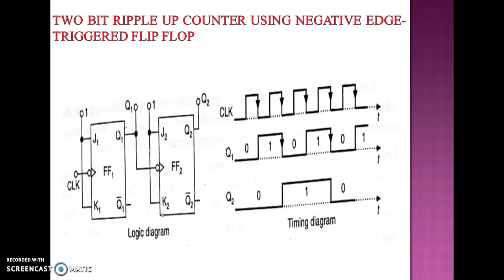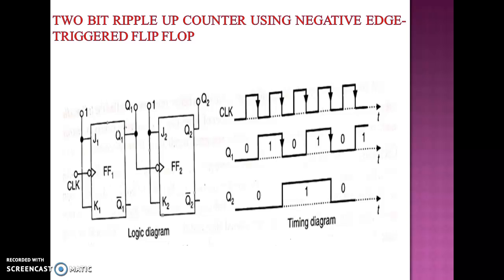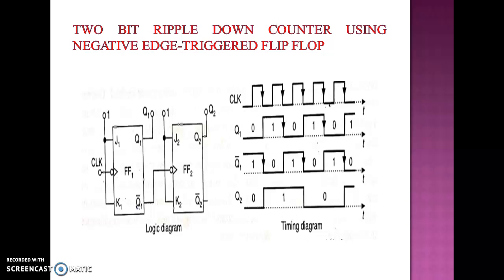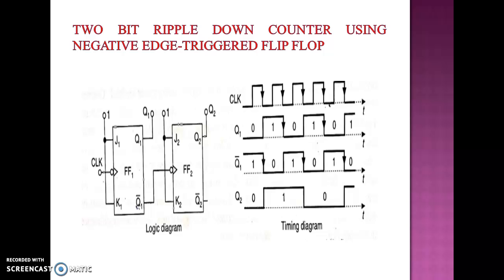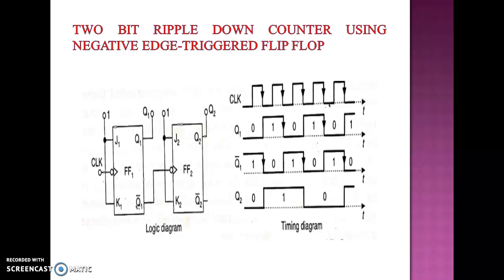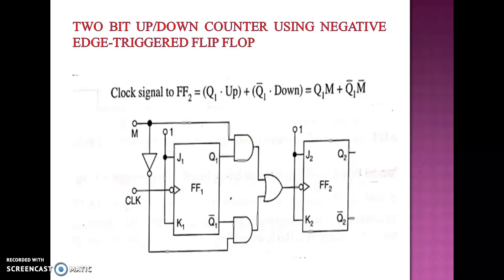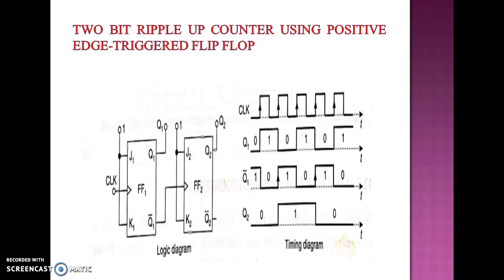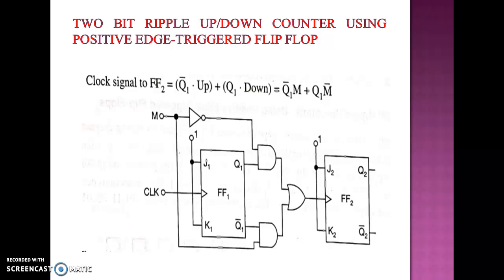Asynchronous Counter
Asynchronous Up counter, Down Counter, Up/Down Counter